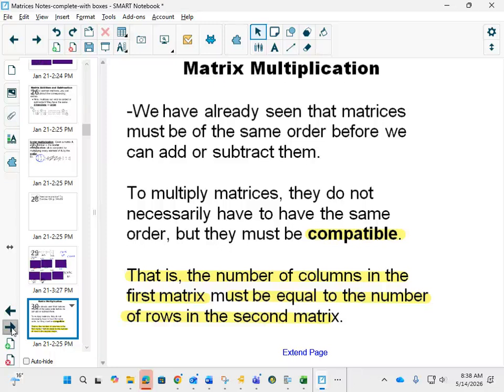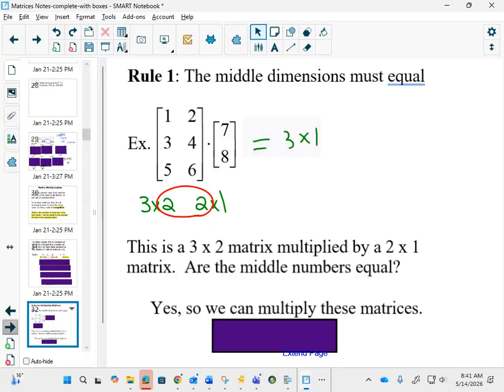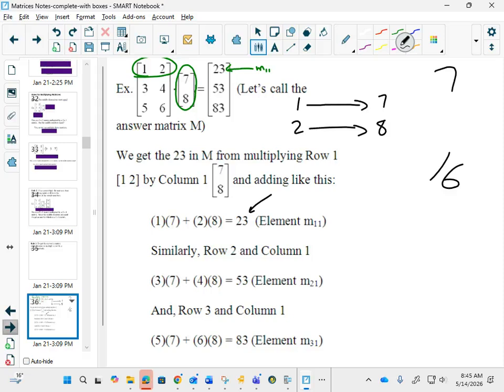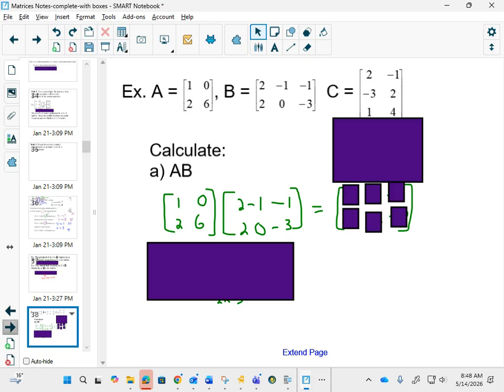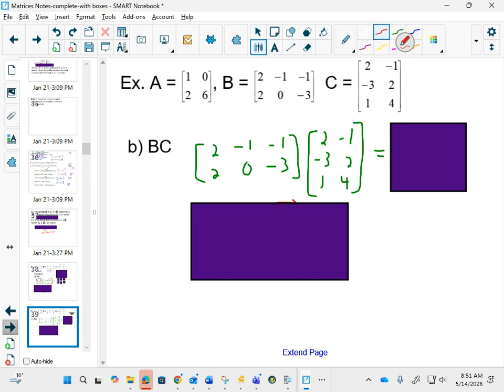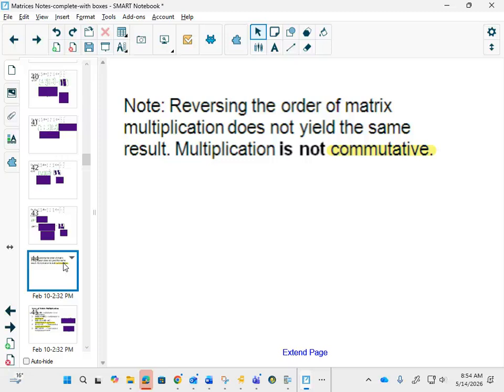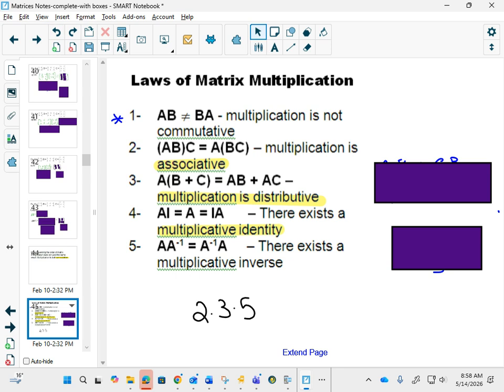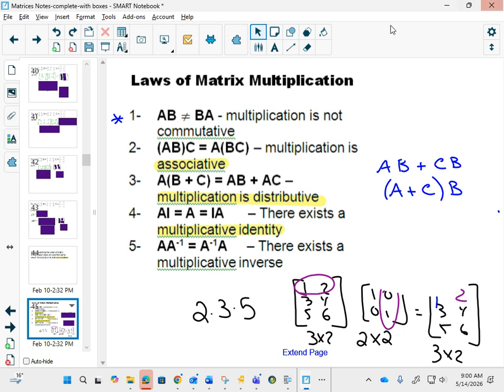42AP Matrix Multiplications